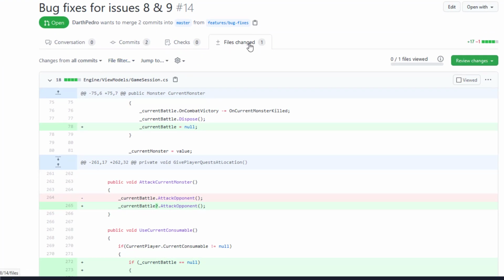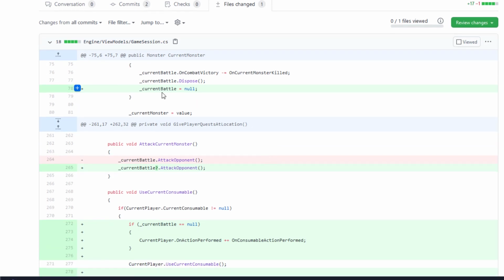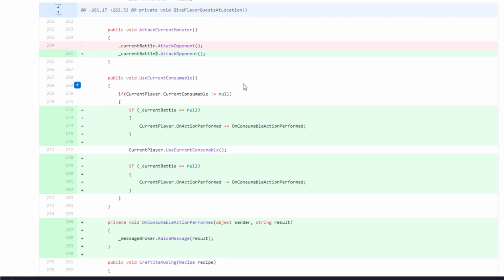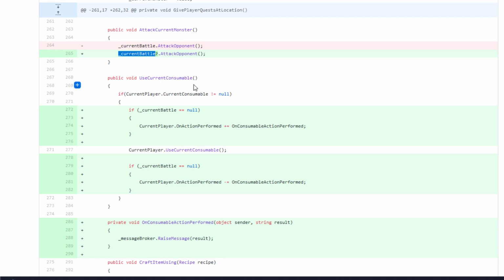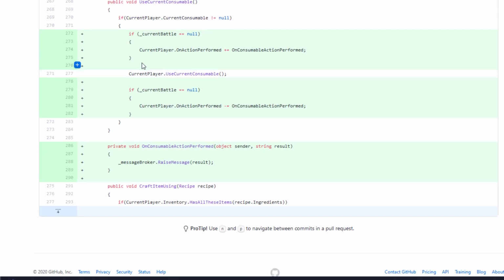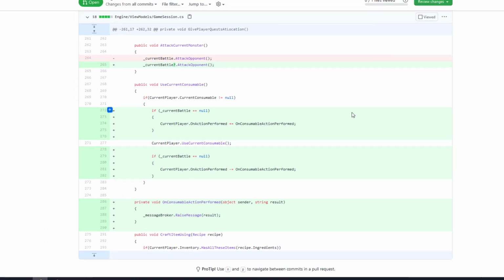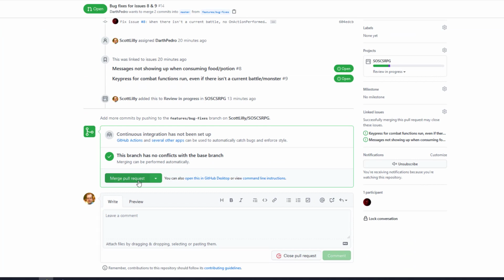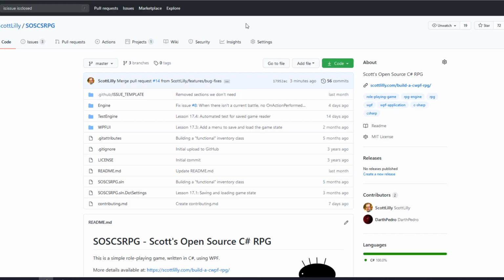Lesson 99.1: Fix event subscriptions